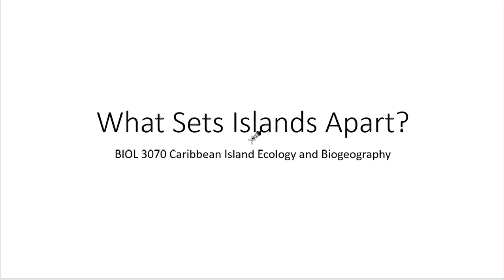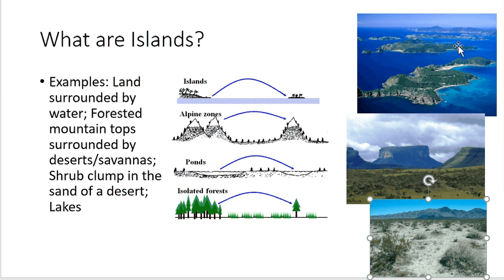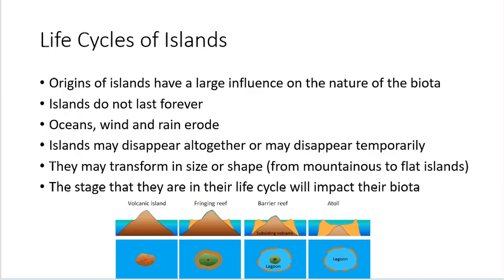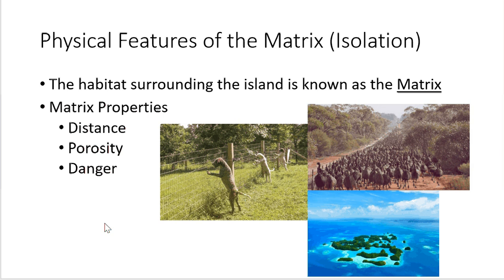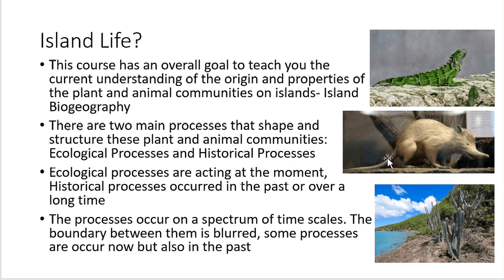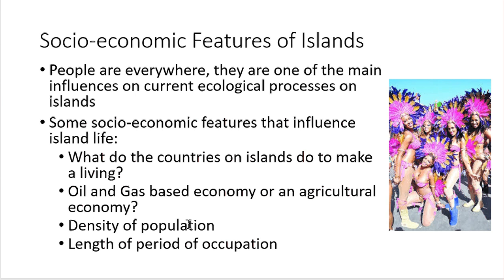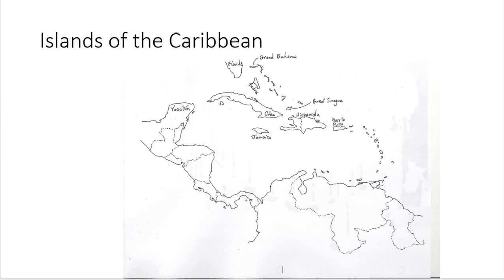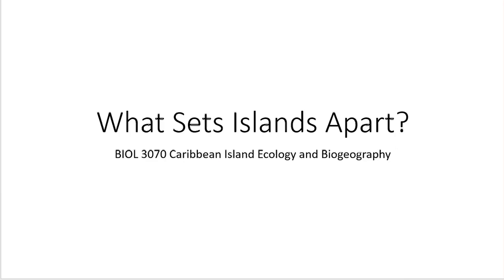What Sets Islands Apart